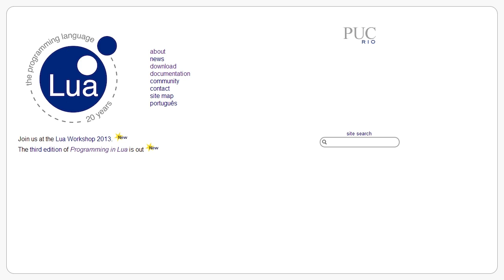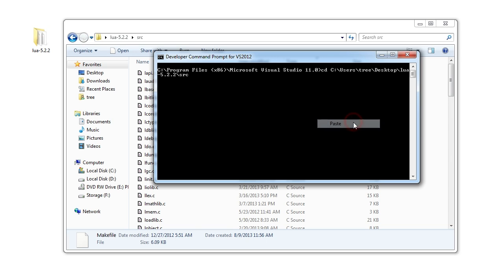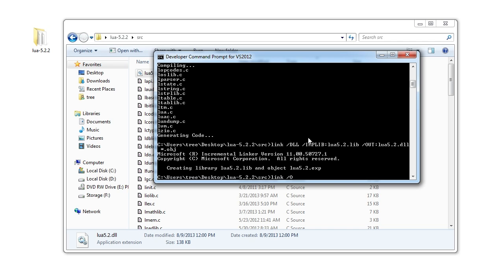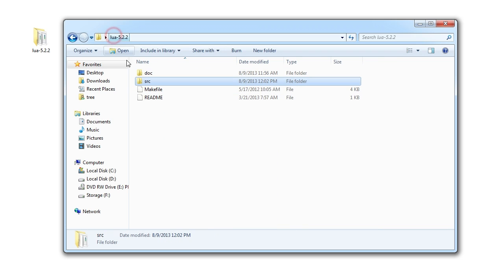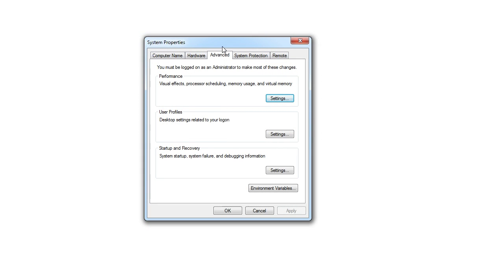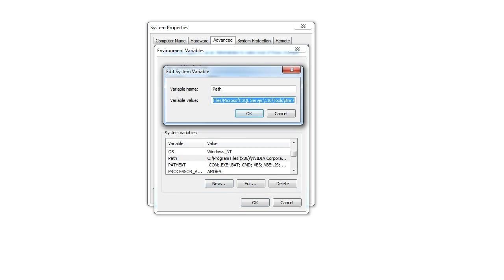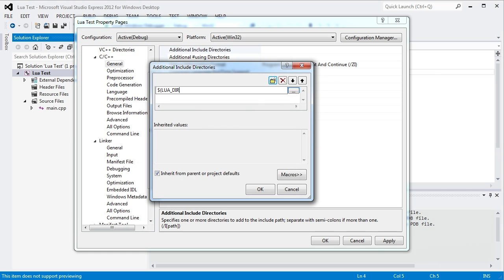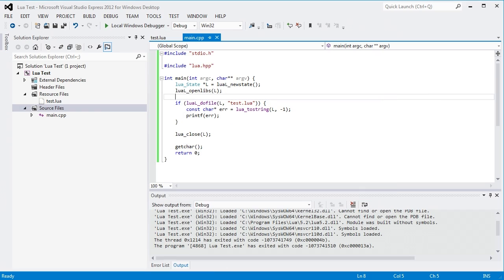How to Manually Install Lua on Windows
If you need Visual Studio download the free Visual Studio Community version

In this tutorial I'll teach you how to build Lua yourself on Windows! I'm building Lua 5.2, but this should work for just about any previous and hopefully future versions as well! No more relying on precompiled builds. It feels good to be independent!